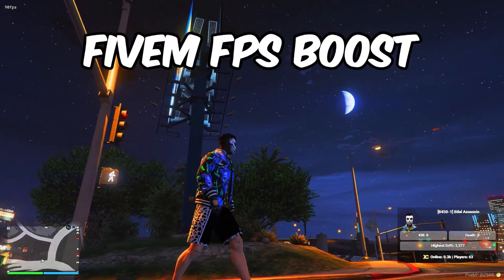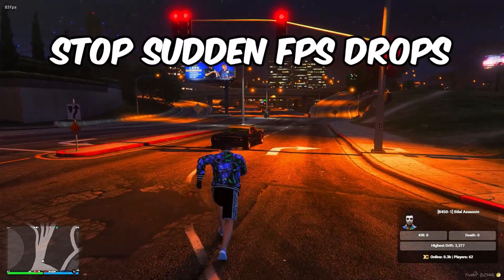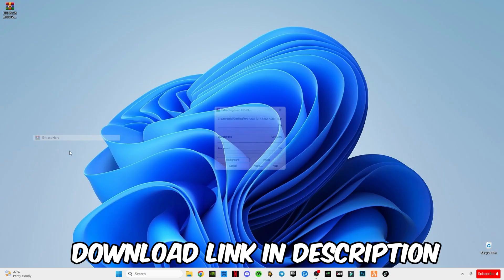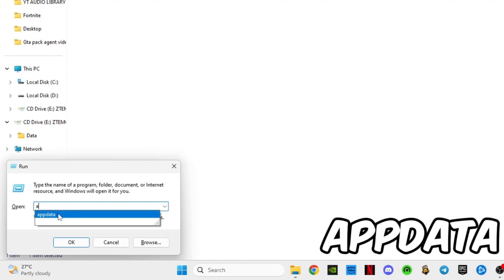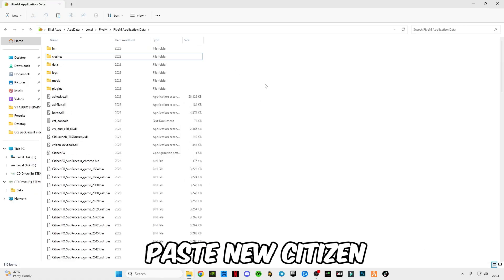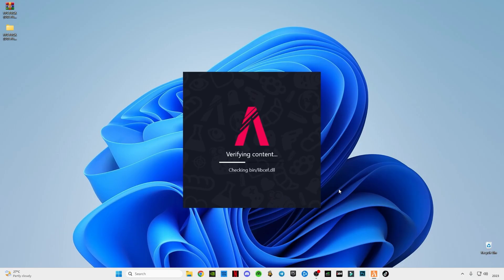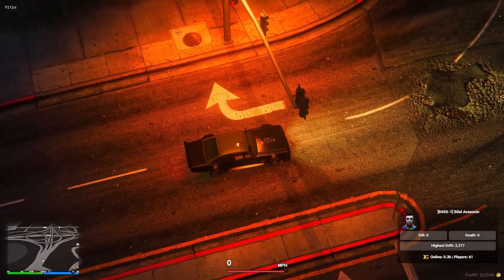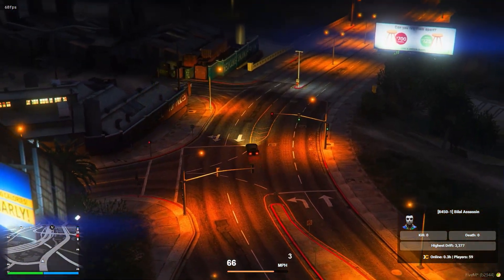Fix Lag & Boost FPS in FiveM on a High-End PC | FiveM FPS BOOST 2025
▶If you’re running a good PC and still seeing lag, stutters, or frame drops in FiveM (GTA V), you’re in the right place. This video is all about how to fix those issues and get the smooth, steady performance your system should deliver.

We’ll walk through simple, real-world tweaks that help reduce lag, keep your FPS high, and make your gameplay feel responsive again. Whether you’re in heavy areas, role-playing servers, or high-speed chases, these settings make a difference.

In this guide you’ll learn how to:

* Optimize your Windows and game settings so your PC does less wasted work.
* Adjust graphics and streaming settings in FiveM to avoid big FPS drops.
* Tweak background and system processes so your full system power goes to FiveM.
* Apply clean-up steps that remove hidden performance-killers even on high-end PCs.

Follow all the steps, restart your system when needed, and you should see smoother performance, fewer stutters, and a more enjoyable FiveM session.